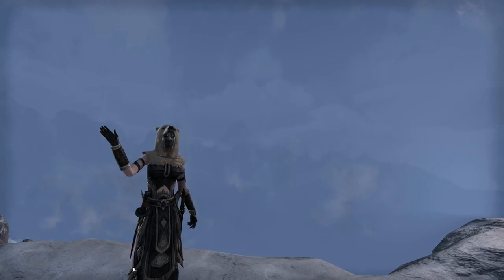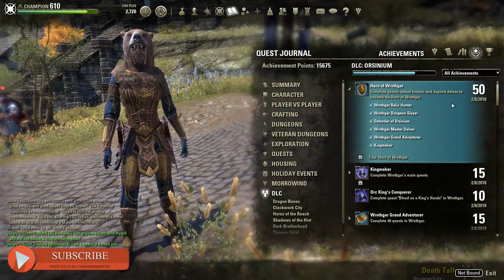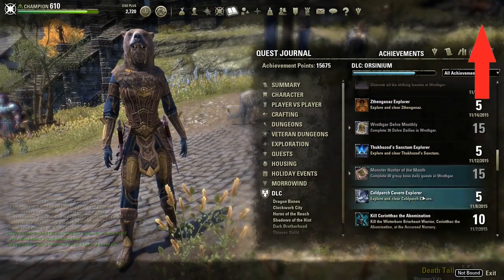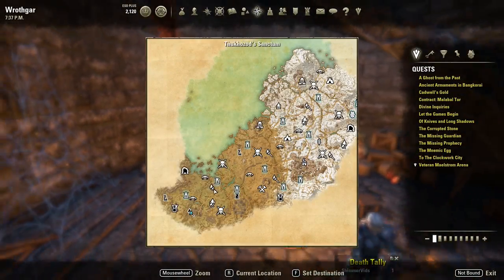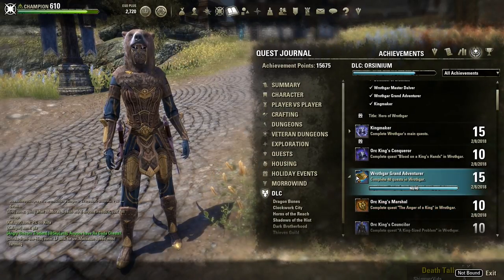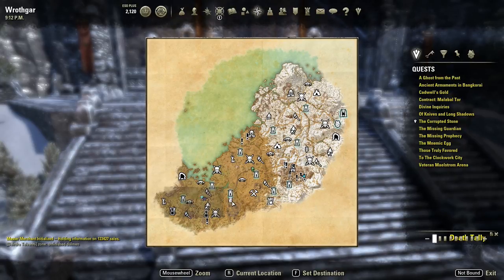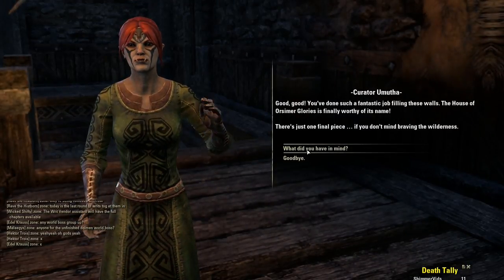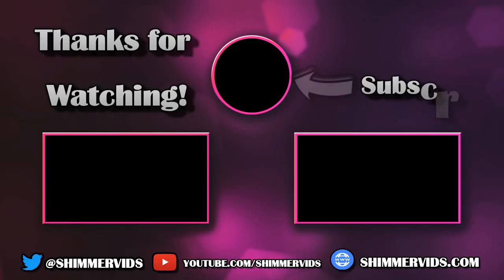ESO: Hero of Wrothgar Achievement Guide! - 4 Free Costumes!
Hey everyone!  💥Click SHOW MORE for time links💥 Here is a guide showing you how to complete the Hero of Wrothgar Achievement, and get 4 free costumes in Elder Scrolls Online!

 00:45 Wrothgar Relic Hunter
01:07 Wrothgar Dungeon Slayer
01:57 Defender Of Orsinium
02:03 Wrothgar Master Delver
02:33 Wrothgar Grand Adventurer and Kingmaker
04:08 Last Quest!  A Cold Wind from the Mountain

My Peripherals
Logitech G910 Orion Spark Gaming Keyboard
Logitech G600 Gaming Mouse